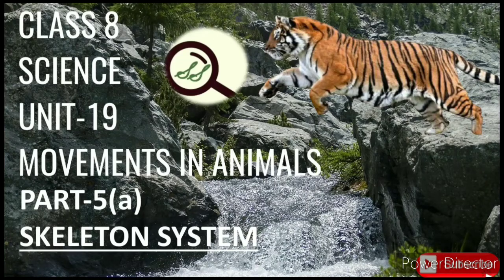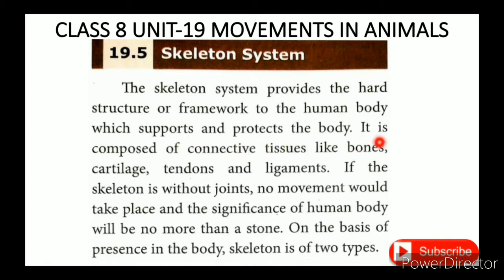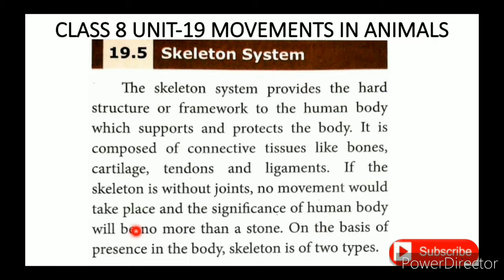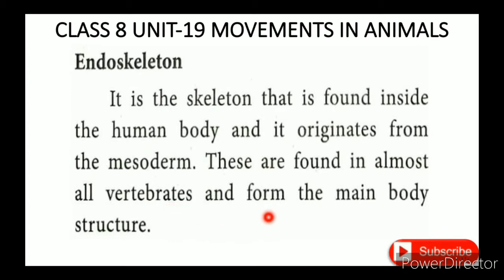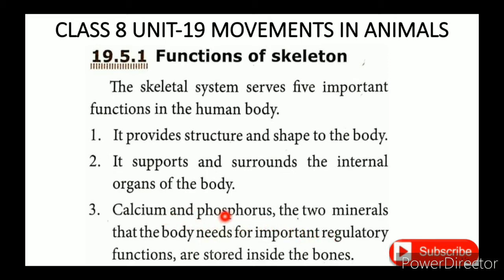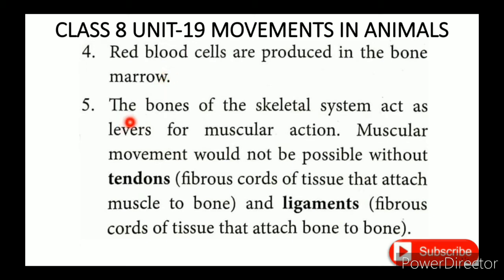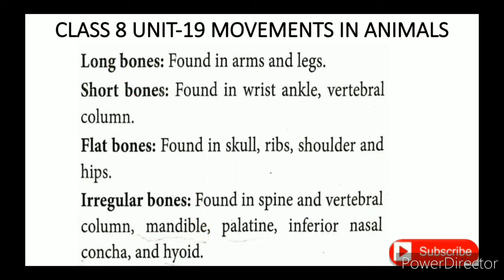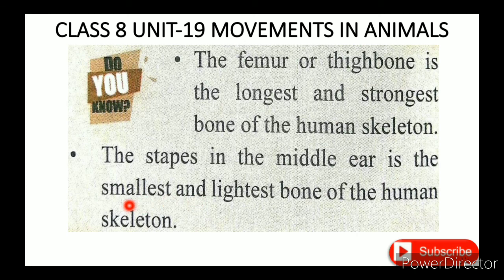CLASS 8 SCIENCE UNIT-19 MOVEMENTS IN ANIMALS PART-5(a) SKELETON SYSTEM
CLASS 8 SCIENCE | UNIT-19 MOVEMENTS IN ANIMALS | PART-5(a) | SKELETON SYSTEM TN SAMACHEER SYLLABUS